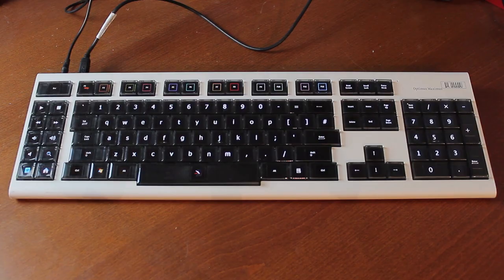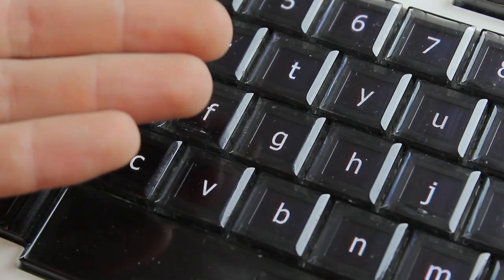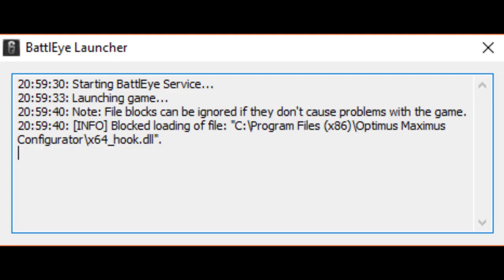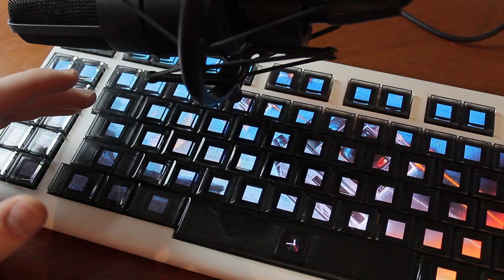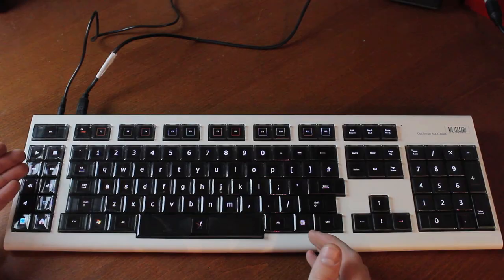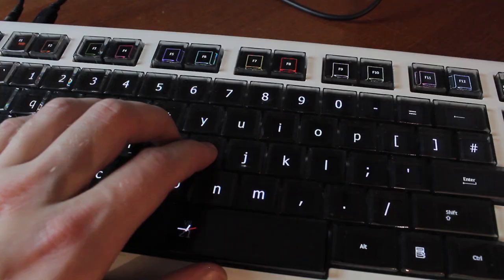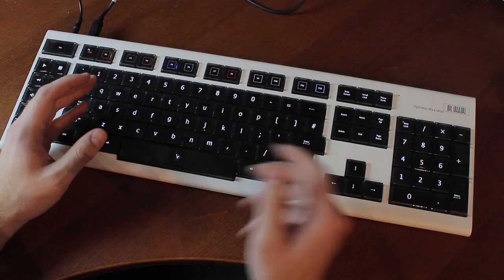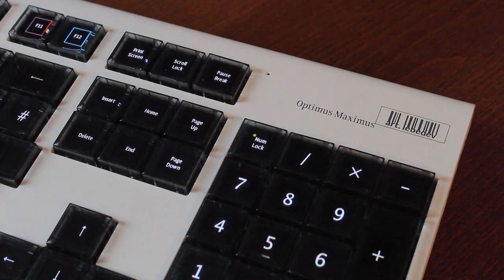Optimus Maximus Keyboard review (Cherry ML)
As is customary now, we end the year with a very special keyboard; the Optimus Maximus by Artemy Lebedev. This project was a blast to do; I hope you enjoy the video as much as I enjoyed making it :) .

The practice sentence was: "Hello my name is Thomas and I'm typing on an Optimus Maximus keyboard right now. This must be the worst price-quality ratio I've ever seen on a keyboard, Jesus fucking Christ on an ice rink!"